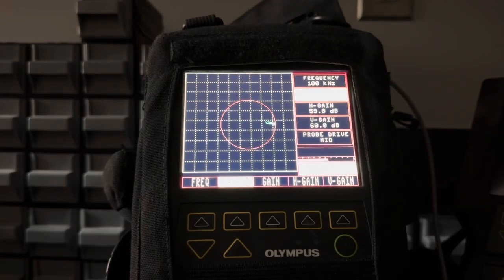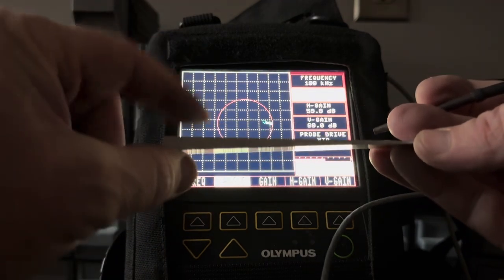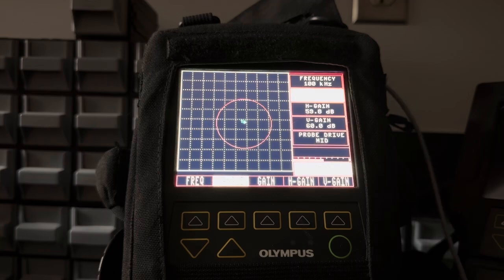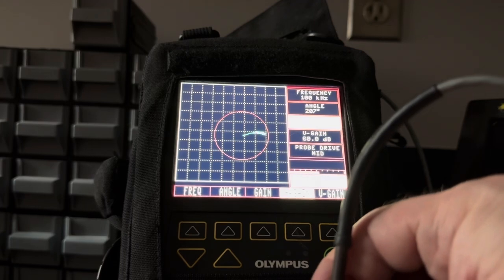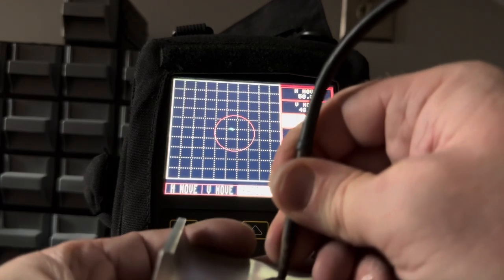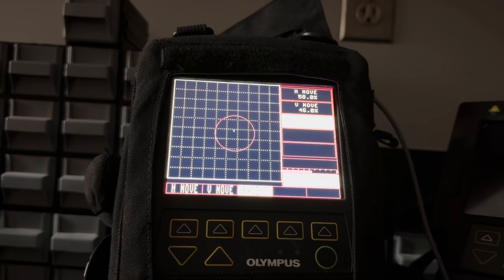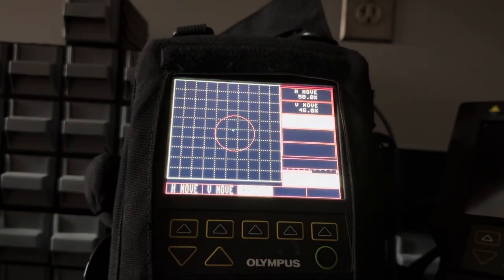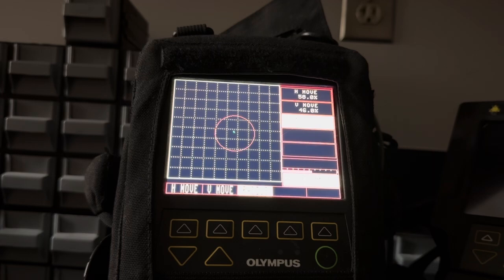Differential Coil Advantage: Detecting Discontinuities with Nortec 2000D+ Eddy Current Tester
In this video, we use the Staveley Nortec 2000D+ to demonstrate the power of a self-comparison differential coil arrangement in eddy current testing. This classic configuration is highly effective at minimizing response to gradual changes (such as geometry or liftoff variations) while maximizing sensitivity to short, localized discontinuities like cracks, pits, or EDM notches.

Differential probes compare signal differences between two adjacent coils, allowing for clearer isolation of flaw signals in noisy or inconsistent inspection environments. This principle remains a cornerstone of effective flaw detection—especially when paired with dual-frequency testing and careful nulling.

What You’ll See in This Video:
 • Setup and operation of the Nortec 2000D+ with a differential coil
 • Real-time signal comparison across gradual and abrupt conditions
 • Visual proof of why differential arrangements improve flaw detection
 • Key commentary on probe selection and test strategy

Visit eddycurrent.com for more videos, tutorials, and expert insights on eddy current testing.